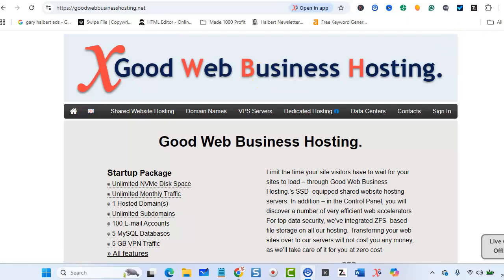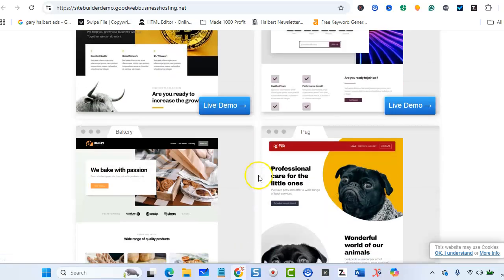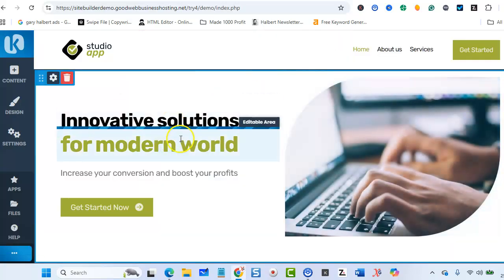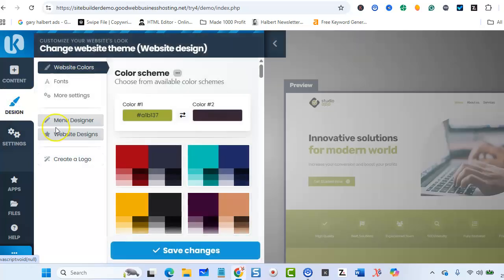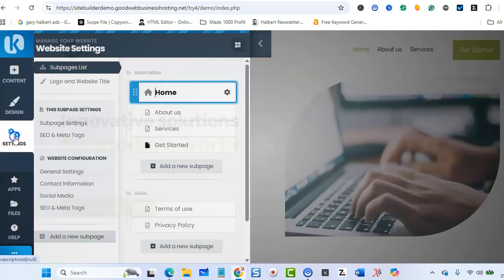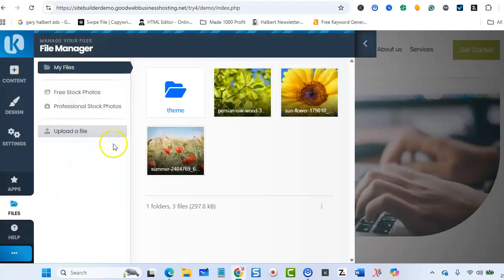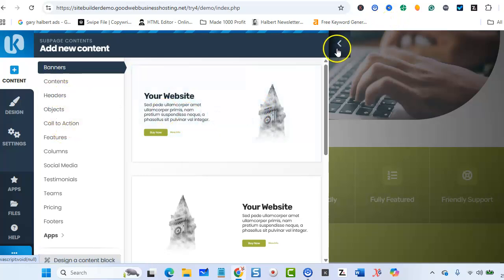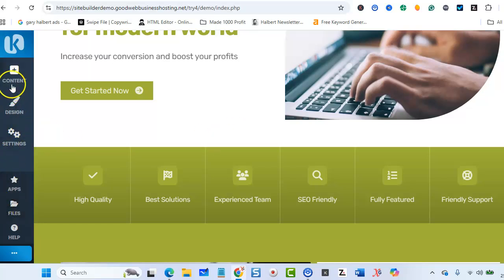"Free Website Builder Demo | Where to Find It (Beginner Series, Part 1)"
Find and try a free website builder before you spend a penny on hosting. In this beginner-friendly video (Part 1 of the Simple Web Start series), I will show you exactly where to find the free sitebuilder demo and how to start practising straight away.

👉 Ready to go live?

This is Part 1 of a step-by-step series for complete beginners, no jargon, no confusion, just simple, clear steps to get your first website online.

Coming up in this series:
Part 2: Setting Up a Real Website
Part 3: Shared Hosting Example
Part 4: How To Access Your Hosting Panel